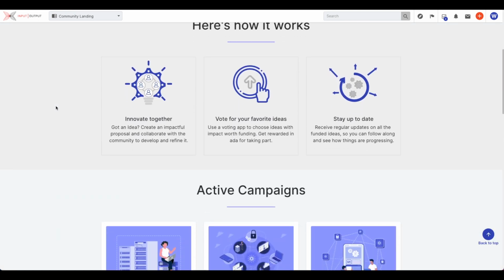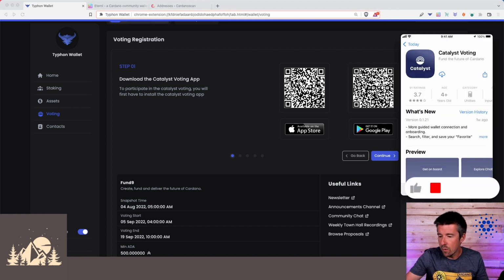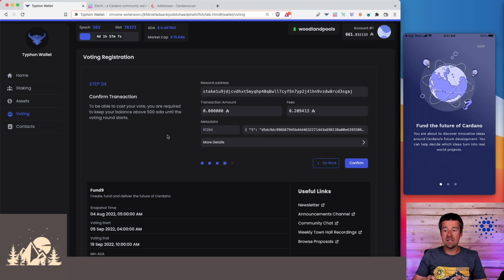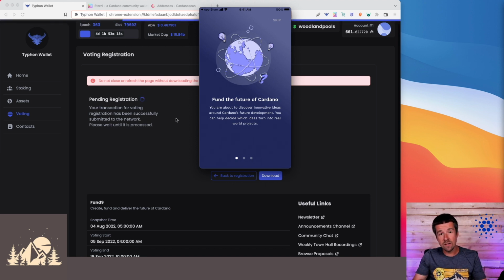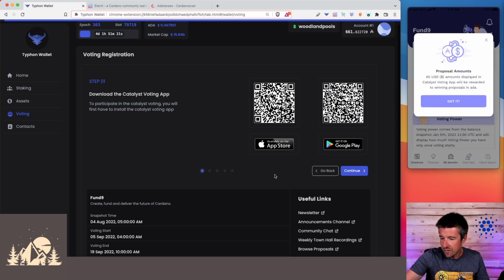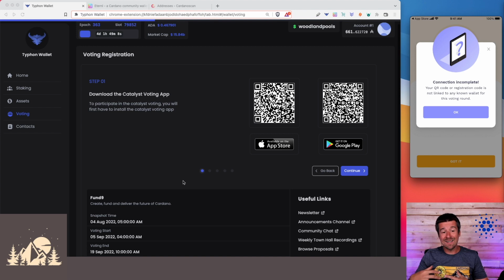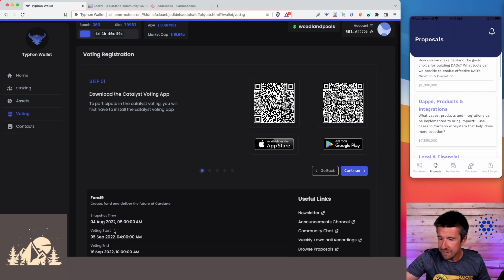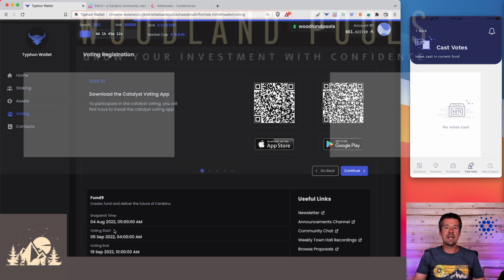How to Register for Project Catalyst using Typhon Wallet!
Let's take a look at how to register for Project Catalyst, so you can participate in Cardano's experiment of self-governance!

Timestamps:
0:00 - Intro
0:18 - Background & Requirements
0:30 - Install Catalyst App
0:51 - Create PIN
1:06 - Register wallet
1:34 - Download Registration QR Code
2:05 - Scan Registration QR Code
2:52 - Enter PIN
3:00 - Snapshot warning
3:23 - Browse proposals
3:42 - How to Vote